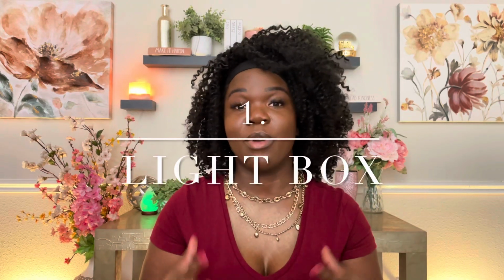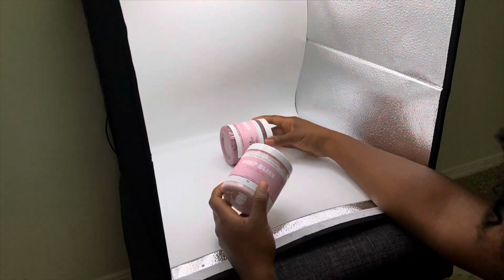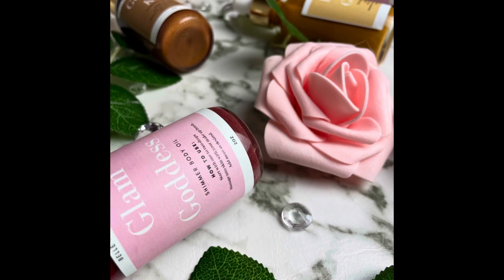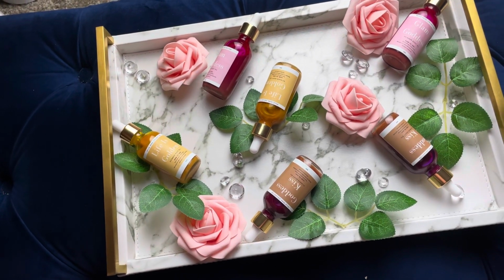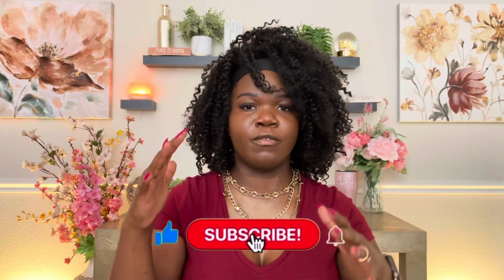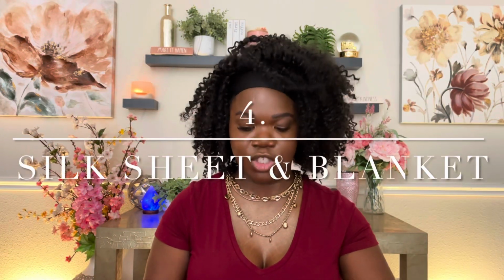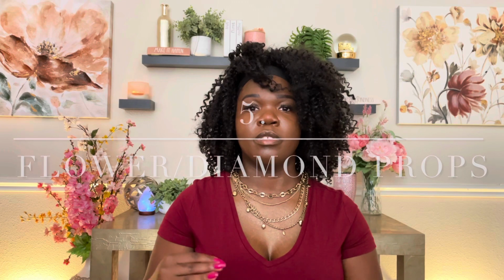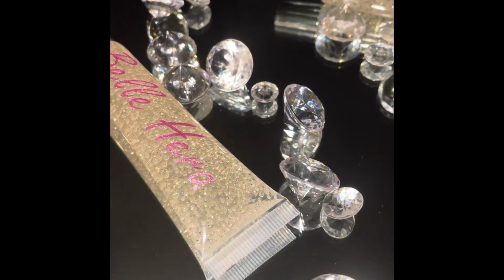5 Tips on How to Take Pictures of Your Skincare Products | Skincare Business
In This video, I will discuss how to LEVEL UP your product photos! Your photos don’t have to be boring. I will share 5 tips that will makes your products stand out,

Light Box: (I have 16 X 16)

Geometric Shapes:

Silk sheets (I got Full Size):

Pink Blanket:

Serving Tray:

It's Time For Better Growth!!

I want this to be a community where we can learn from each other and help each other during this journey!

Time Stamps:
00:29 TIP 1
01:40 TIP 2
03:06 TIP 3
04:27 TIP 4
05:30 TIP 5

Items Mentioned:
Munbyn Thermal Printer:

Thermal Printer:

Thermal Labels:

Large Scale:

Scientific Scale:

Hand Mixer:

8oz Plastic Jars (Black):

8oz Plastic Jars (White):

4oz Plastic Jars(Black):

4oz Plastic Jars (White):

Sample Jars:

Silicone Spatulas Set:

Mixing Bowl Set:

Large Piping Bag:

Large Piping Tip:

Packing Peanuts Pink:

Packing Peanuts White:

10lbs Sugar:

Arrowroot Powder:

Vitamin E Oil:

Items Mentioned:
Munbyn Thermal Printer:

Thermal Printer:

Thermal Labels:

Large Scale:

Scientific Scale:

Hand Mixer:

8oz Plastic Jars (Black):

8oz Plastic Jars (White):

4oz Plastic Jars(Black):

4oz Plastic Jars (White):

Sample Jars:

Silicone Spatulas Set:

Mixing Bowl Set:

Large Piping Bag:

Large Piping Tip:

Packing Peanuts Pink:

Packing Peanuts White:

10lbs Sugar:

Arrowroot Powder:

Vitamin E Oil: